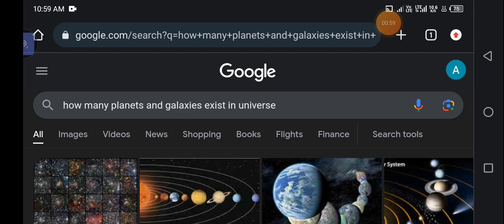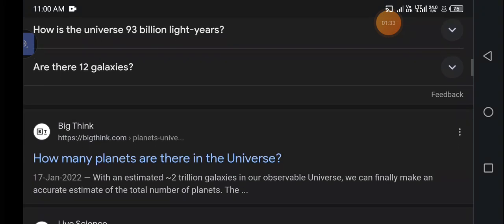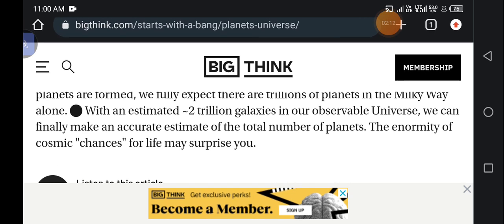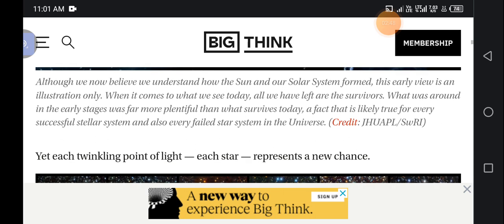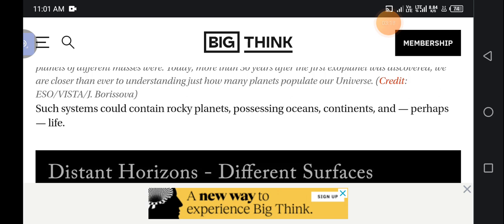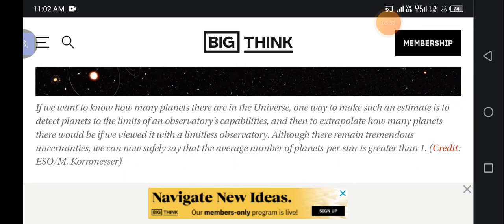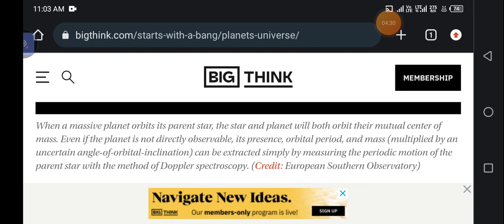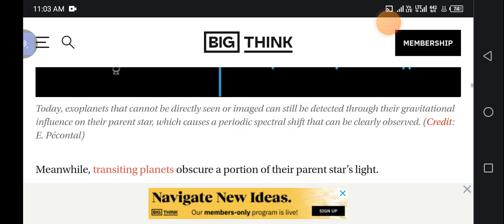How many planets and galaxies exist in universe